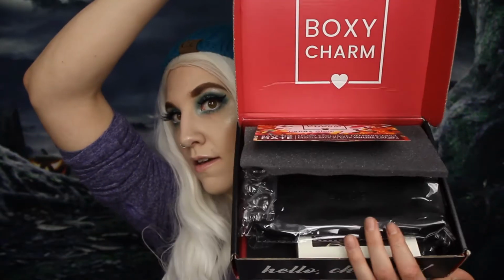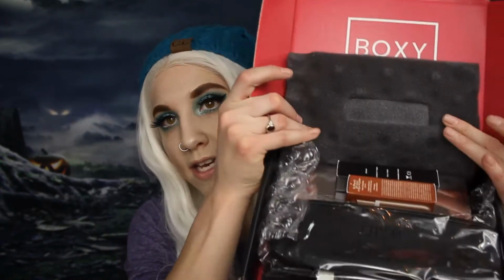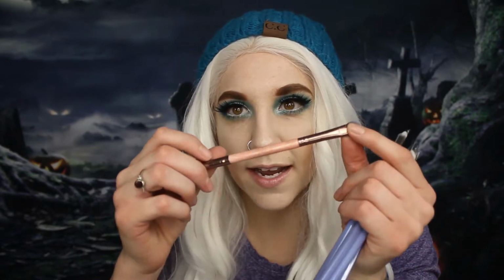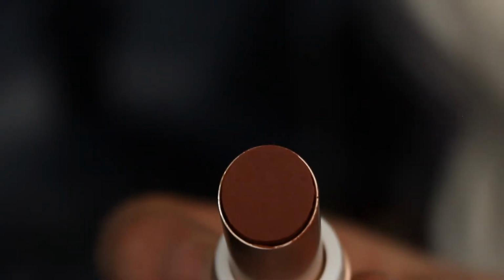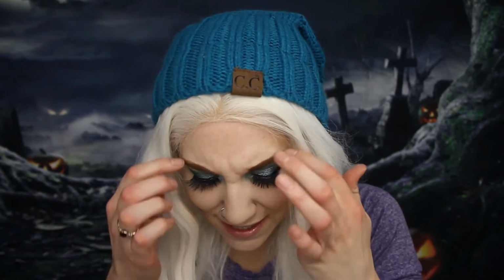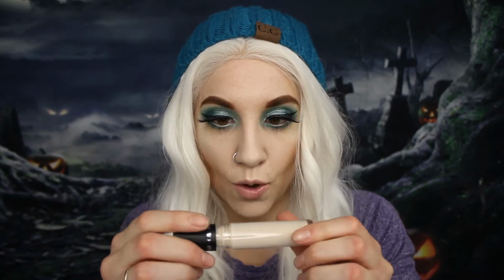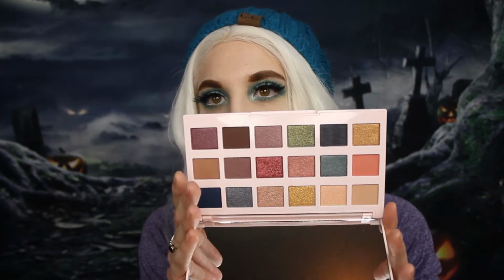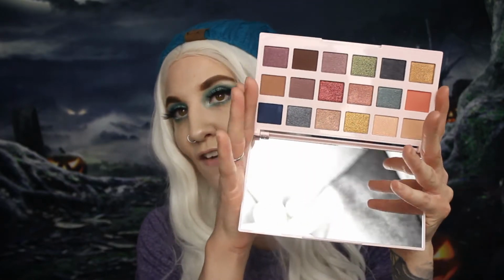October Boxycharm Unboxing | I got a lipstick with hair in it... 😂😂😂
I finally got my hands on my October boxycharm box and I had some unexpected hairy surprises inside. 😂

I hope if you do decide to stick around and join the TWISTEDGLAM fam you will HIT the SUBSCRIBE BUTTON because I do tons of unboxing videos like this and there are plenty more to come! Don't forget to give this video a big ol LIKE!!! We'd love to have you!!!

*ABOUT THE BOX*
Boxy Base Box:  $25/Month, 5 Full Sized Beauty Items, $125+ Value
Boxy Premium Box:  $35/Month, 5-7 Full Sized Beauty Items, $175+ Value
Boxy Luxe Box: ONLY every 3 months 8‑9 Full Sized Beauty Items, $25 + an additional $24.99*

If you are considering getting a BoxyCharm subscription then please use my link!  It will help me get charms that I get to use to buy products in their 'Charm Room '!  💋

Please watch Zoe Amiras video. Every click, advertisement watched and moment of your time helps!

There are tons of petitions and places you can donate so please do your own research and join the BLACK LIVES MATTER movement.

EQUIPMENT:

Lens: Stock lens EF-S 18-55mm
Ring Light: Neewer 14" outer 10"inner 400W 5500K Ring Fluorescent Flash Light
CanadianStudio 2400 Watt softbox Lighting Kit
Mic: Stock Camera